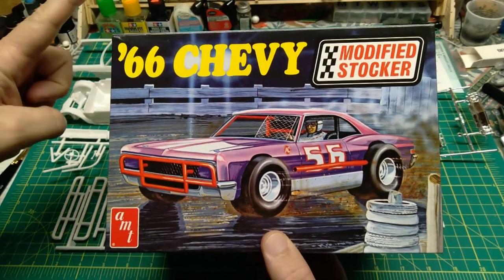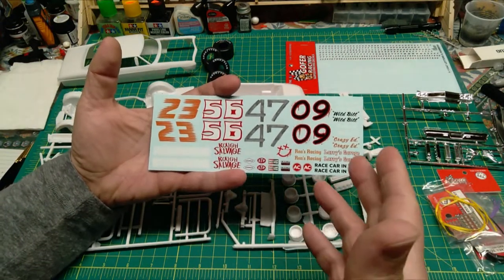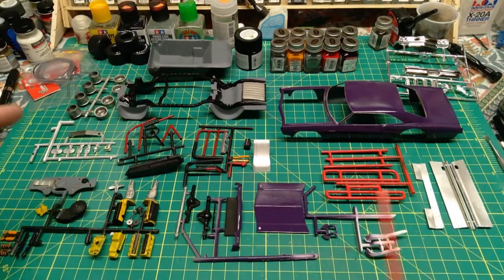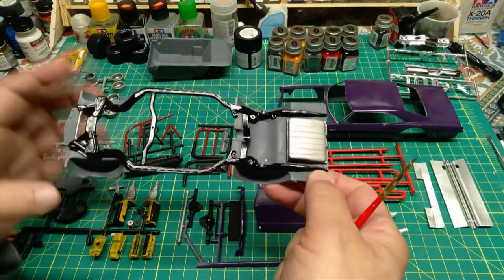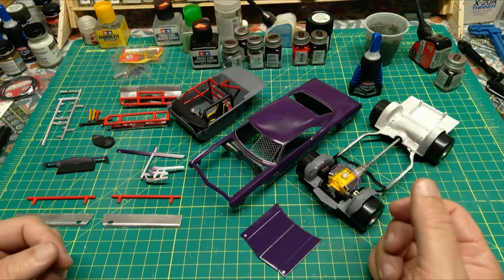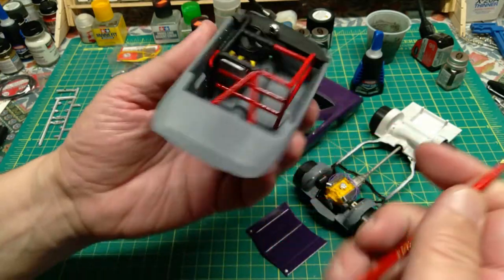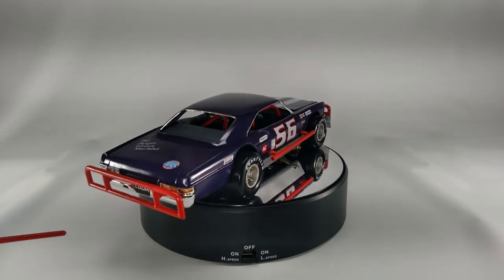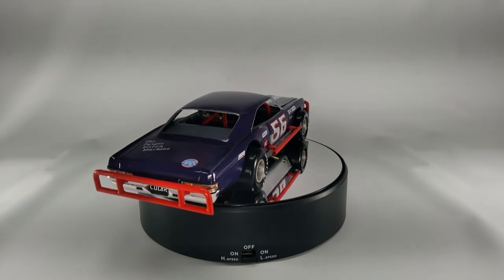Practical Plastic: Episode 12, AMT 66 Chevy Stocker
Here we go with another fun build! Before getting to the list of build items I want to wish a Happy Father's Day to all the dads out there (being that I'm publishing this on Father's Day). If you want to give your children a gift that can continue giving through their life, give them the gift of a hobby. It will teach patience, the satisfaction of creating something with their own hands, and a priceless form of solace for the stresses we encounter in daily life. I certainly thank my father for introducing me to this hobby!

00:00 Start
00:17 What's in the Box
11:29 Observations on Parts Clean-up
18:35 Paint
35:36 Assembly
37:30 Major Assembly Review
52:48 Assembly Notes
56:13 Final Build Reveal

And now, on to the build list...

1) Spray Paints
**From Rustoleum:
Poppy Red
Flat Black
Gray Primer
Purple Gloss
Metallic Finish
**From Krylon:
Brushed Metallic Nickel Satin

2) Bottle Paints
** From Tamiya:
Flat Black
Black Panel Liner
** From Testors:
Semigloss Black
Gloss Red
Flat Steel
Metallic Silver
Gloss Ivory
Gloss Green
Flat White
Flat Yellow
Gloss Grape
Gloss Tangerine
Model Masters Gunship Gray
Model Masters Bronze
**Molotow Liquid Chrome pen
3) Adhesives
Testors Liquid Cement
Testors Clear Parts Cement
Loctite Super Glue

Evergreen 3/32" Tube Styrene (Hobby Lobby)
Evergreen 0.5mm Thickness Sheet Styrene